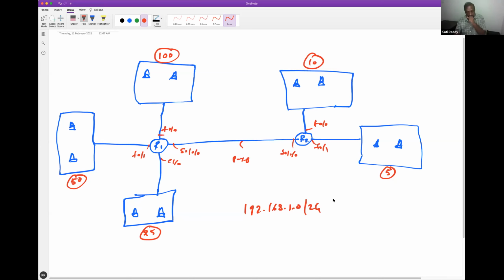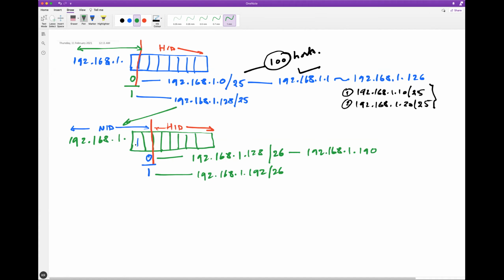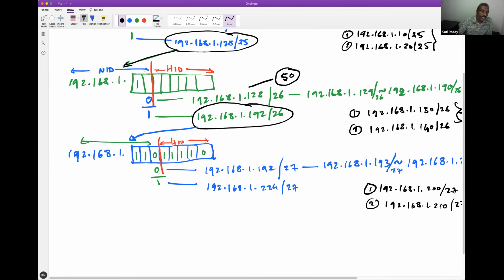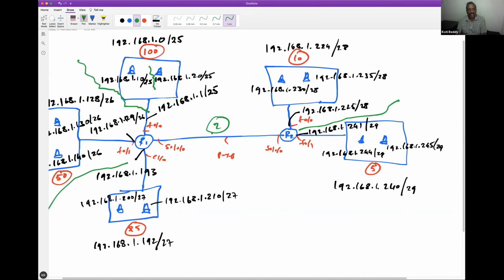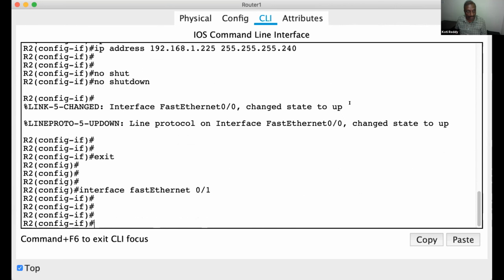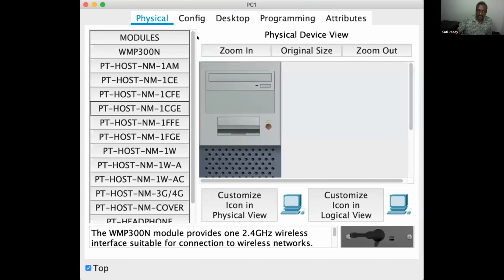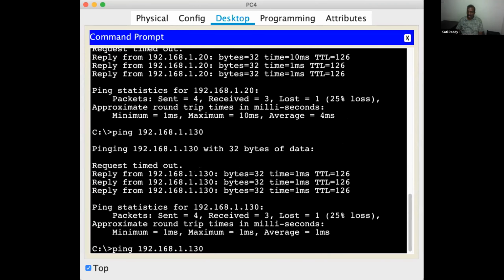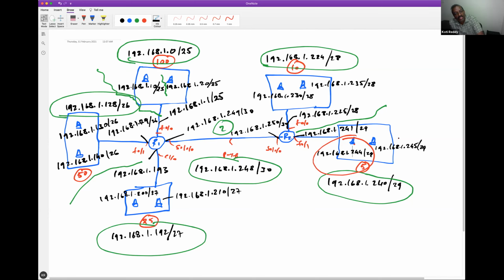VLSM design, configuration and verification